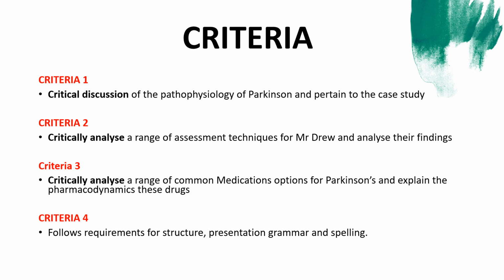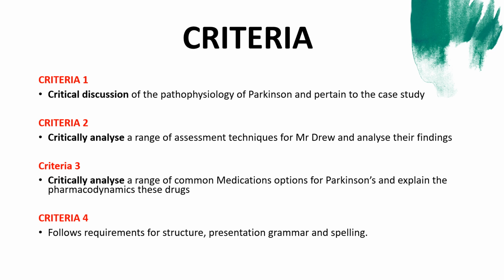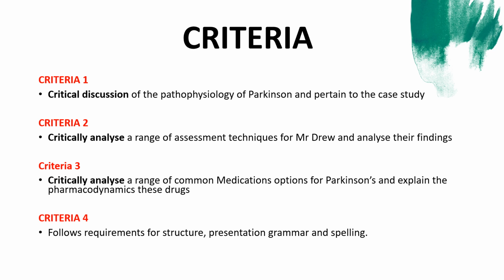How to Write a Great Essay Introduction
It is important to write a really good introduction to create a good impression on your assessor. This video helps you to write a good introduction for your next assessment. I hope the tips in this video help you.

All the best for your university assessments !

Jenyfer